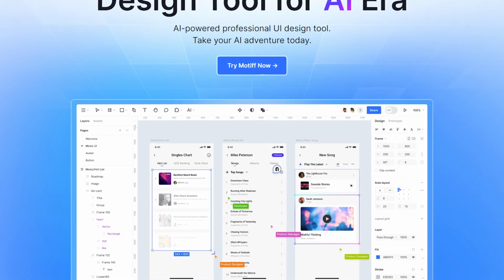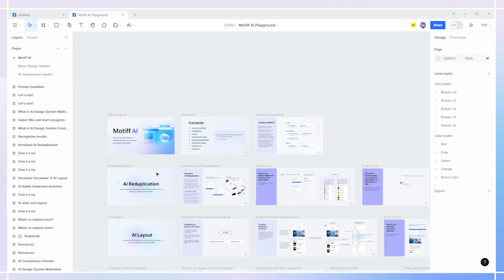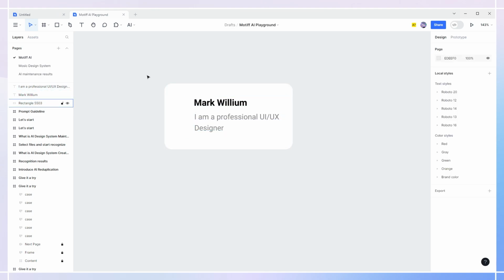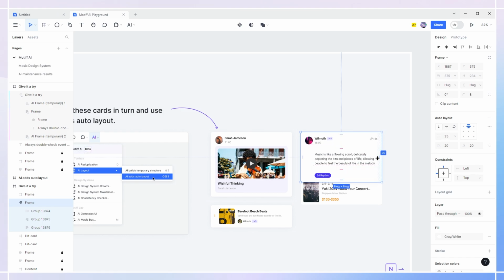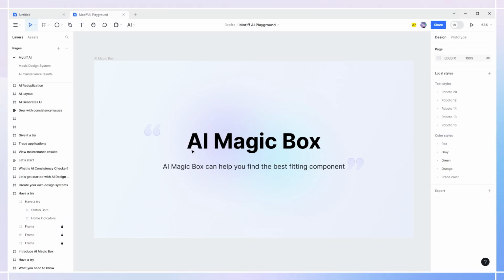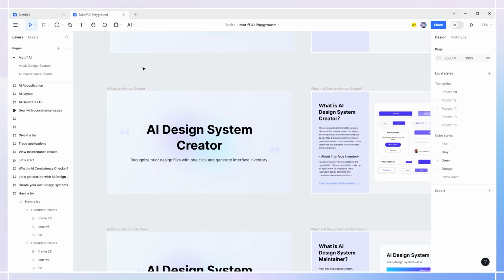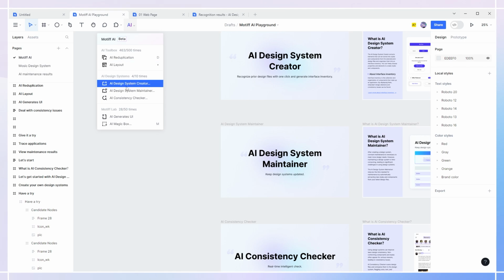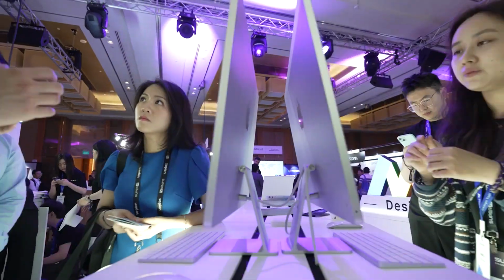Motiff AI | The Future of UI/UX Design | Complete Walkthrough & Review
Chapters:
0:00      Intro
0:53      Motiff Editor Overview
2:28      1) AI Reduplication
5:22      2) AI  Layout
6:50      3) AI Generates UI
8:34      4) AI Magic Box
10:23    5)  AI Design System Creator
12:24    6)  AI Design System Maintainer
13:26    7) AI Consistency Checker
14:25    Why Motiff?